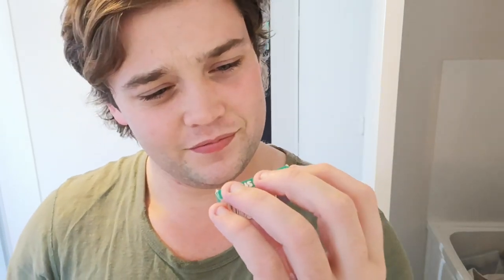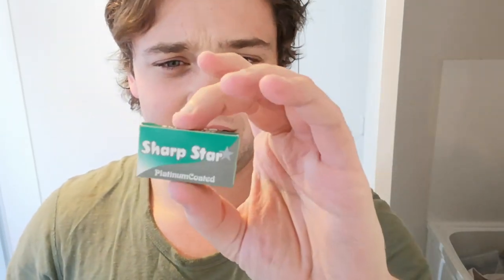Sharp Star Blade Review!!